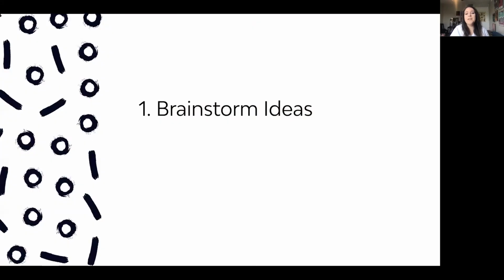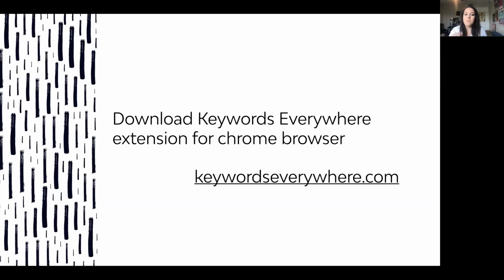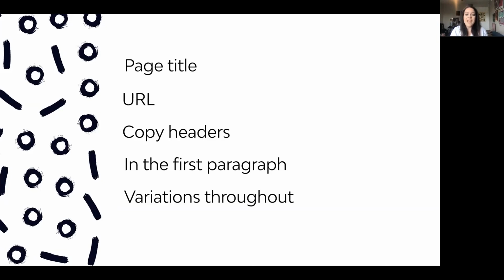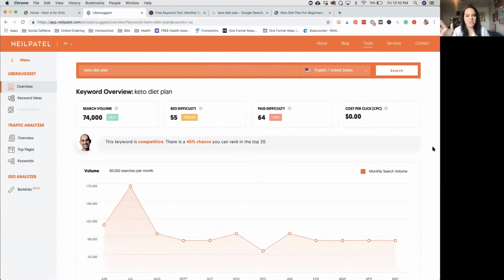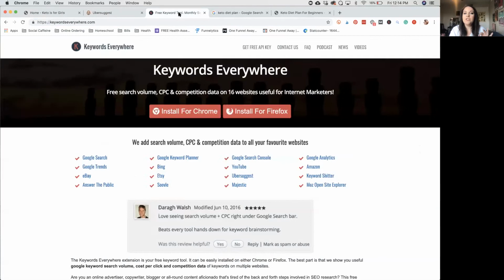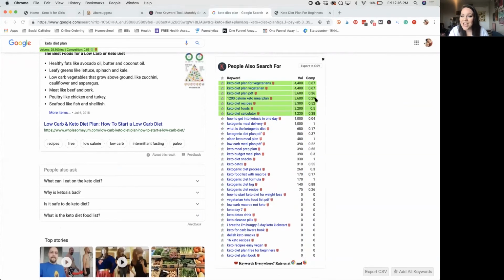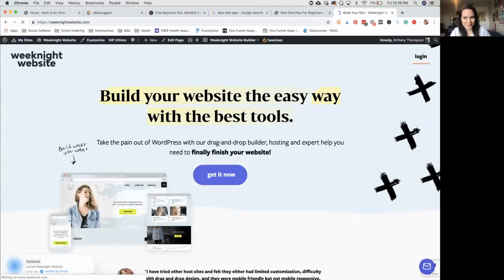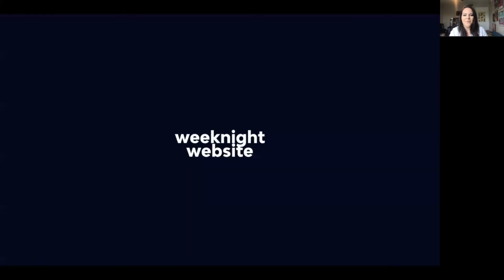How to Do Keyword Research for Free (+ FREE Spreadsheet Download)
Doing proper keyword research can be hard sometimes. Especially when you are trying to do your keyword research for free. So we decided this week we would show you all of our favorite secrets for exactly how to do keyword research for free so you can get your website ranking on Google.

Don't know what Weeknight Website is?  Allow us to introduce ourselves. We are a team of website development + design pro's that have built the perfect WordPress website suite of tools for influencers, personalities, and designers. Learn more about what we offer on our